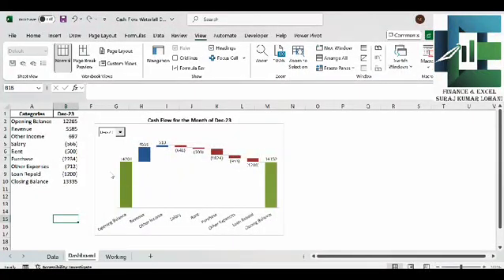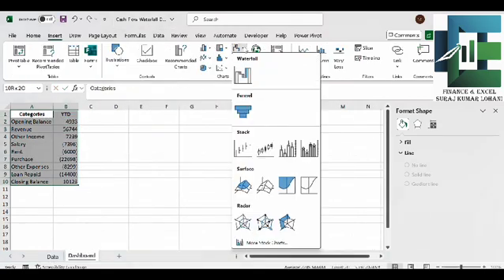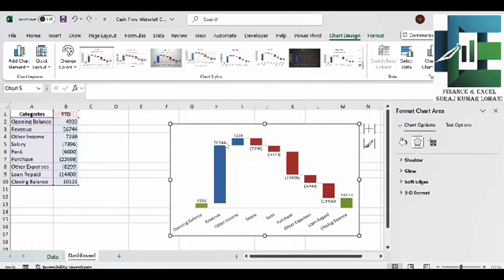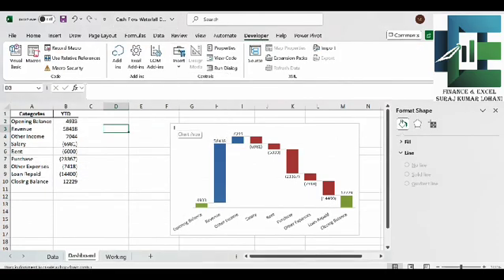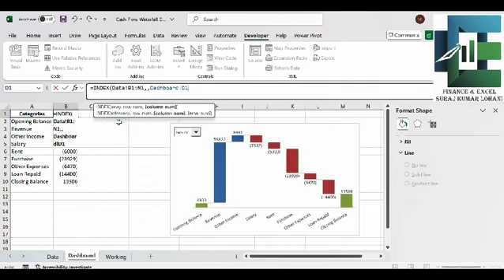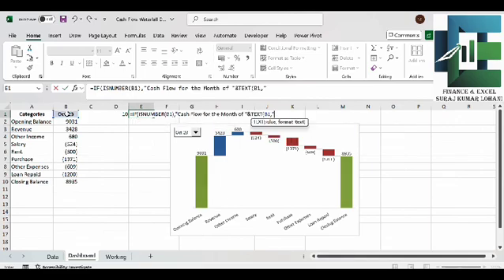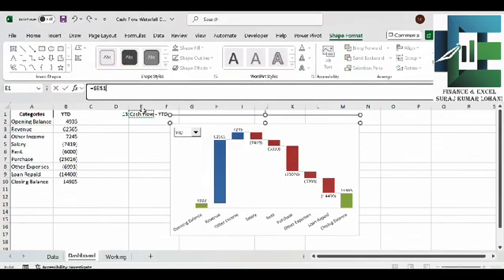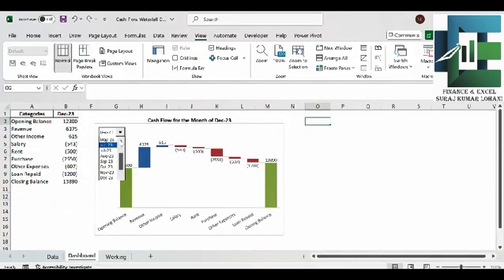Drop down list in excel and waterfall cash flow chart